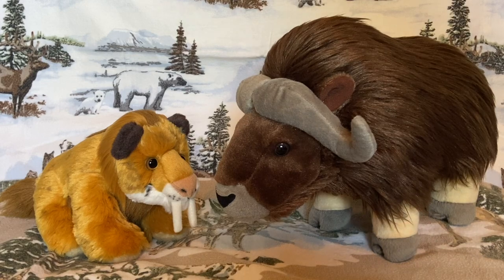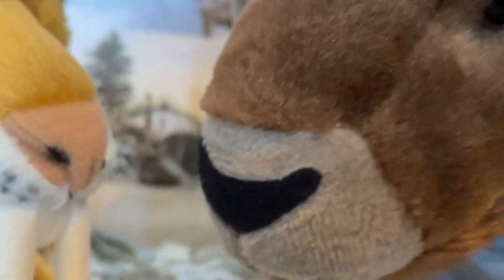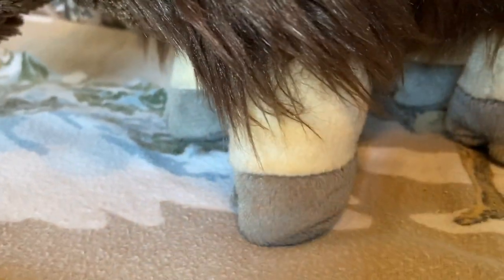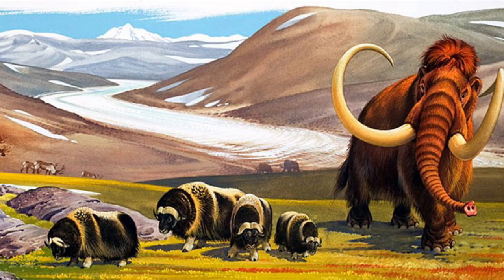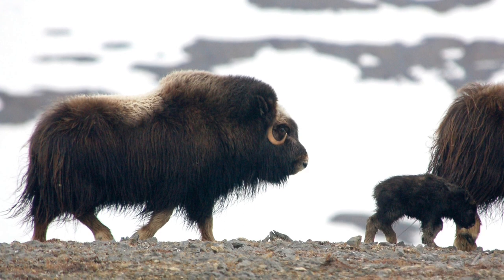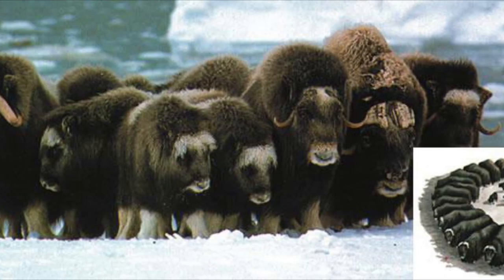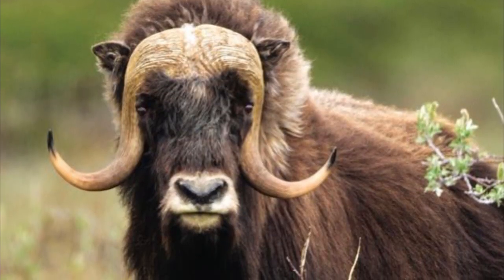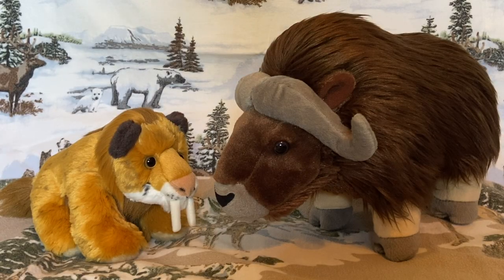Matius the Musk Ox (Wild Republic Plush Animals)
Wild Republic Stuffed Animals. Matius is a Musk Ox Stuffed Animal from Wild Republic. Smilo is a Saber Tooth Cat (Smilodon) Stuffed Animal from Wild Republic.